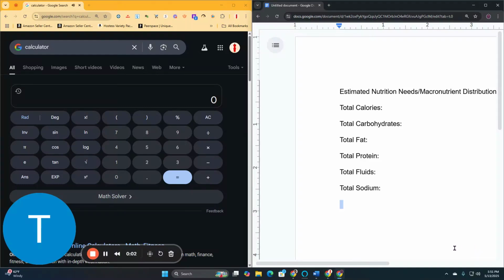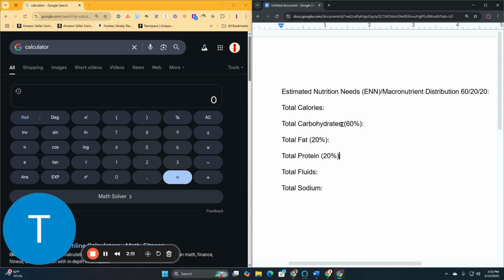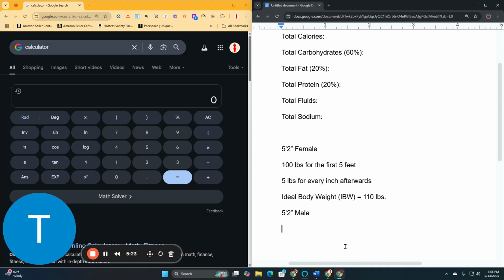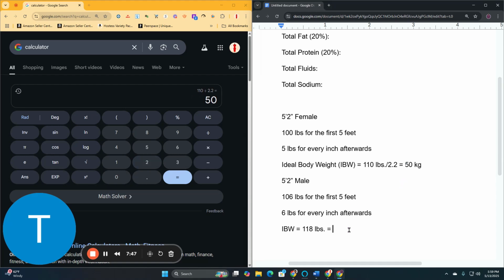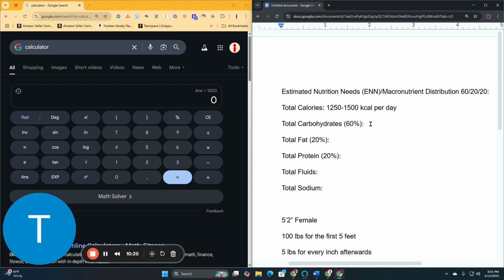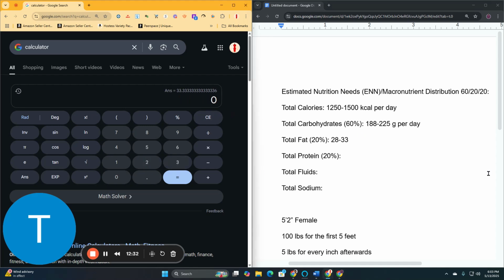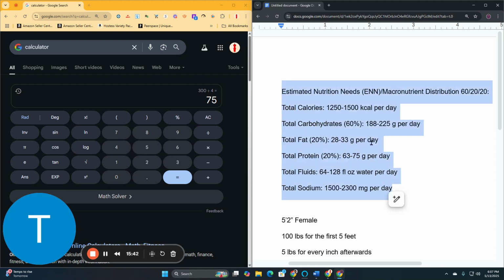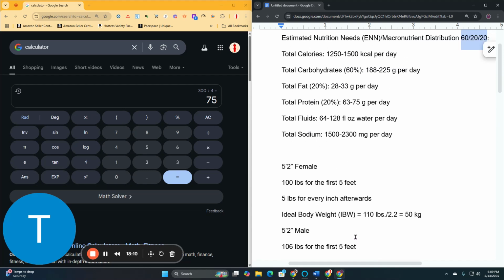How to Calculate Estimated Nutrition Needs🍏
In this video, I explain how I determine the macronutrient distribution for individuals based on their gender, stature, and health goals. I cover the basics of macronutrients and how to calculate ideal body weight. I also share some calculations for daily caloric needs and the corresponding grams of each macronutrient.